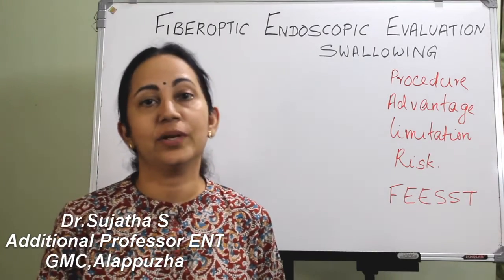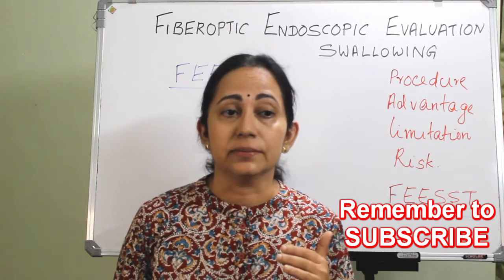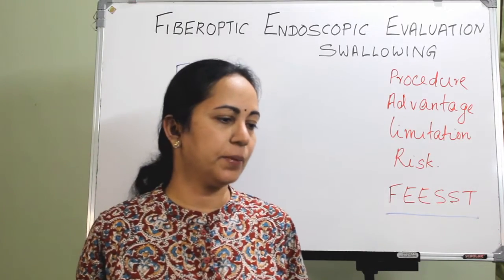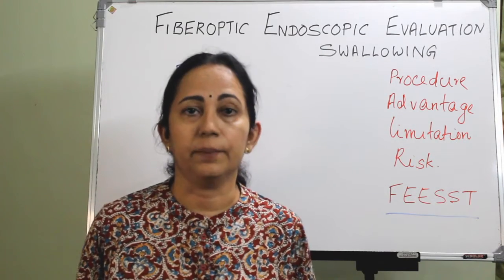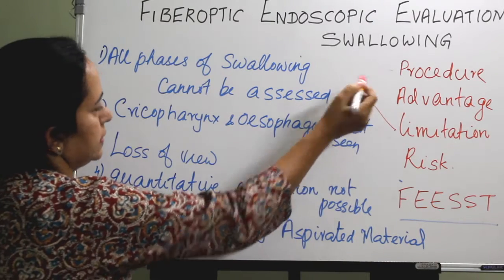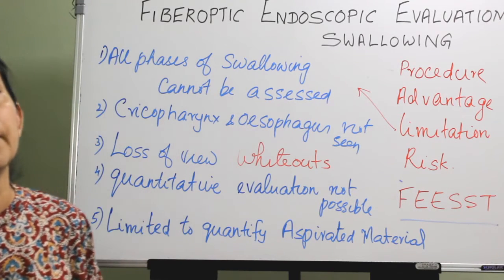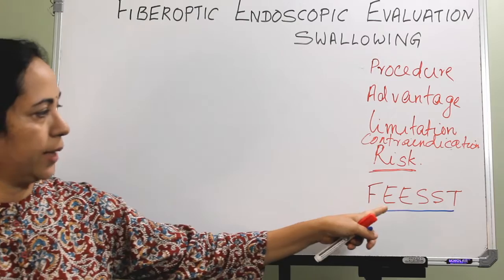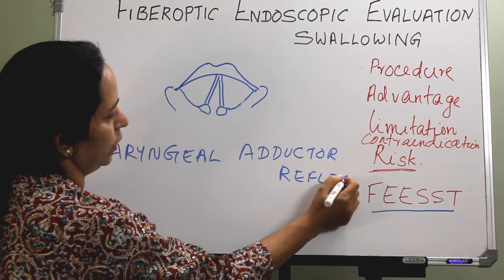217.Fiberoptic Endoscopic Evaluation of Swallowing (FEES )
fiberoptic endoscopic evaluation of swallowing (FEES ) fiberoptic endoscopic evaluation of swallowing aspiration fiberoptic endoscopic evaluation of swallowing with sensory testing